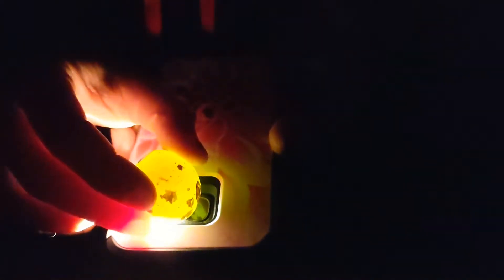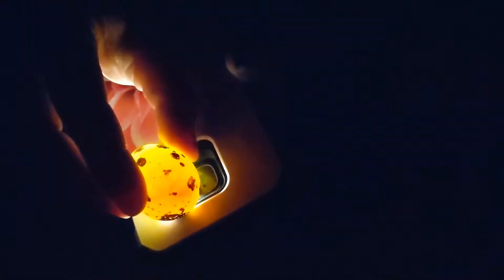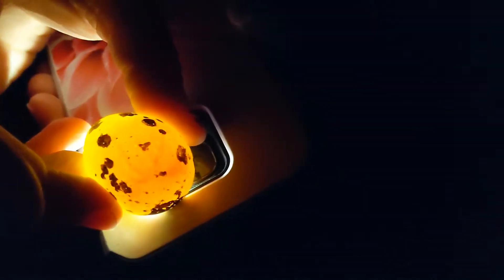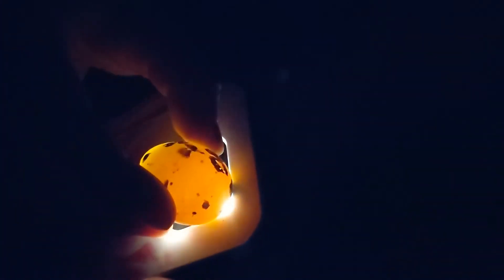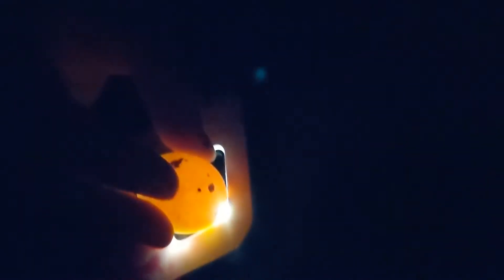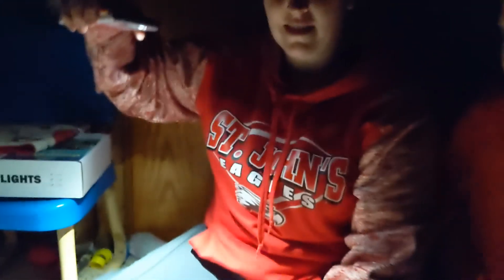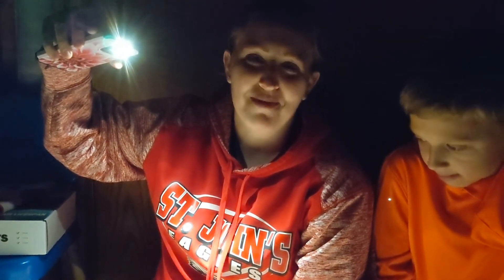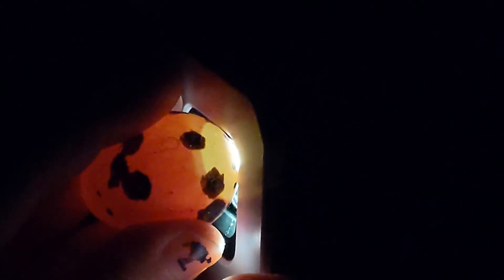#5- Candling on Day 4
Watch as we use a light to look into the eggs to check on development at only 4 days into incubation.